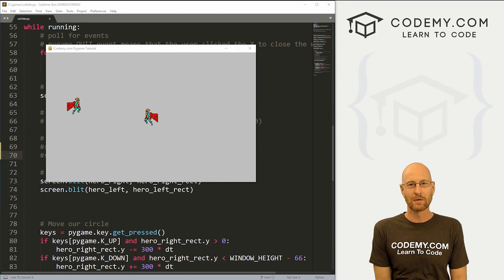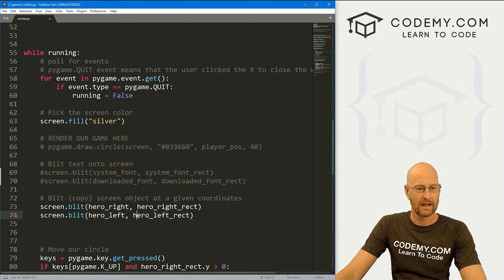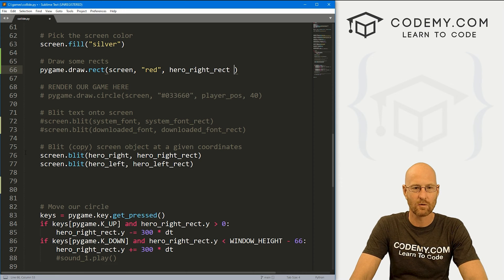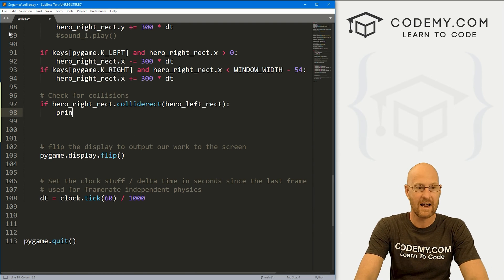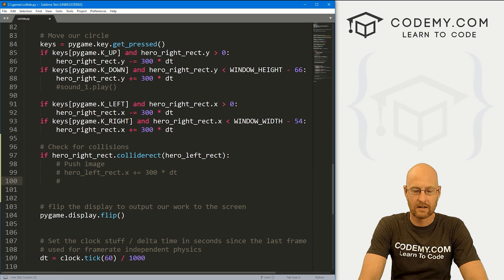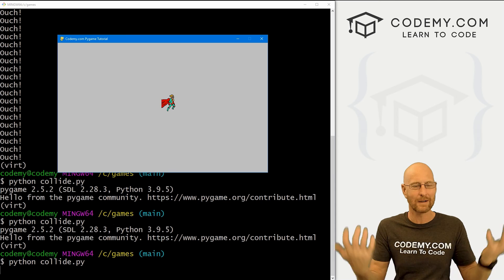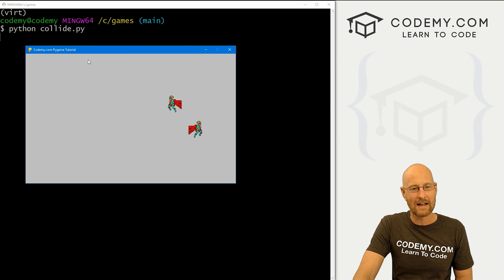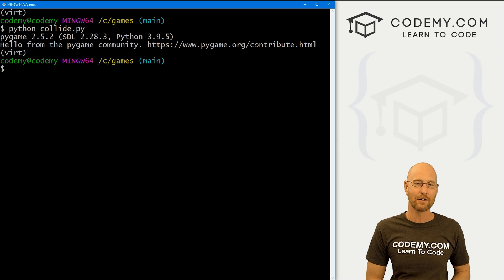Collision Detection - PyGame Thursdays 8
In this video we'll talk about collision detection in Pygame and Python.

What happens when things bump into each other?  Characters, Cars, Spaceships...whatever!

Collision Detection in Pygame is super simple with the colliderect() function, and I'll show you everything you need to know in this video.

Timecodes

0:00​​ - Introduction
1:22 - Change Hero Position
2:18 - Draw Rectangle Around Heros
3:31 - Check For Collision
4:57 - Push On Collision
5:59 - Remove On Collision
7:05 - Randomly Move On Collision
9:25 - Conclusion